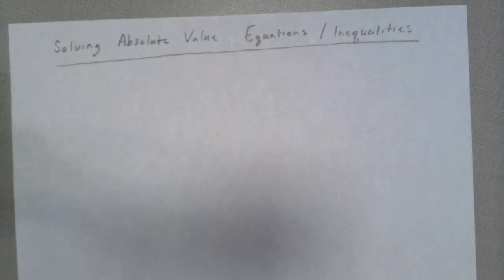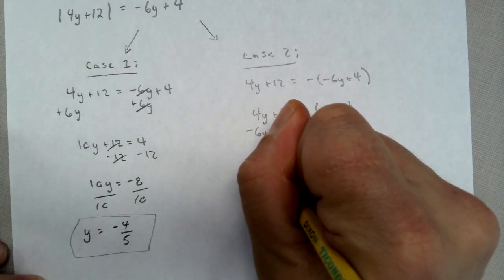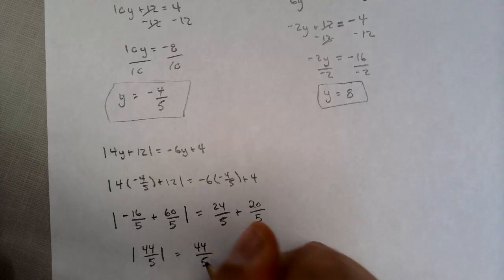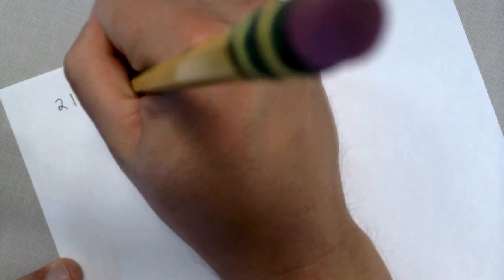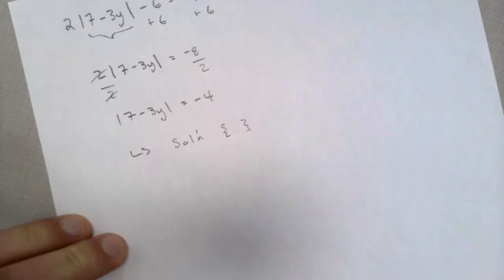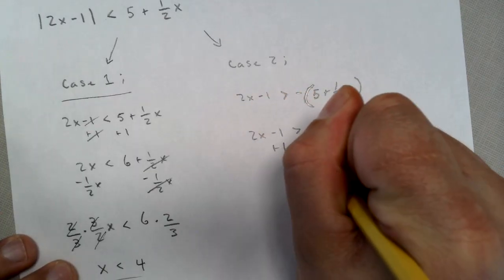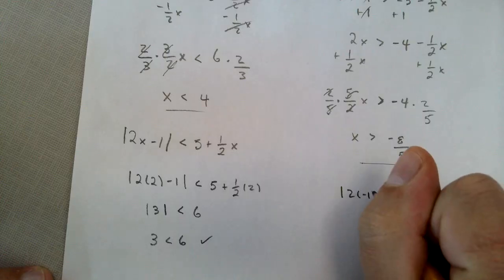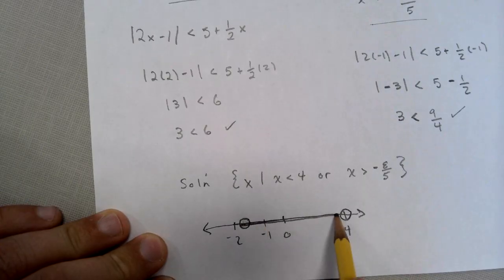Solving Absolute Value Equations and Inequalities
In this video I demonstrate how to solve absolute value equations and inequalities.